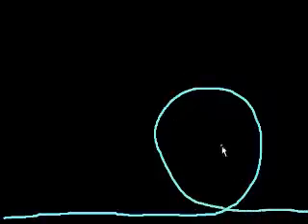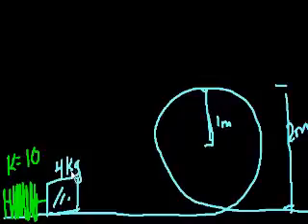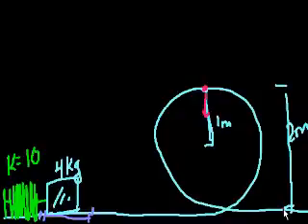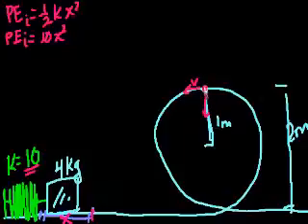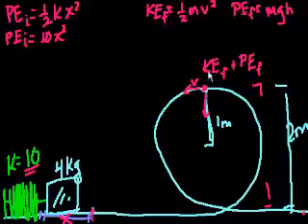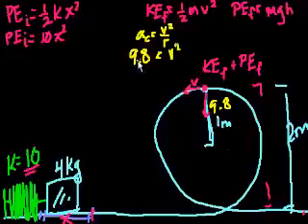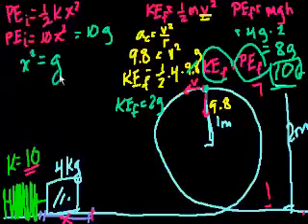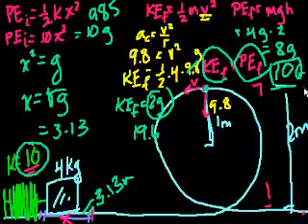Physics Work and energy - Spring potential energy example mistake in math